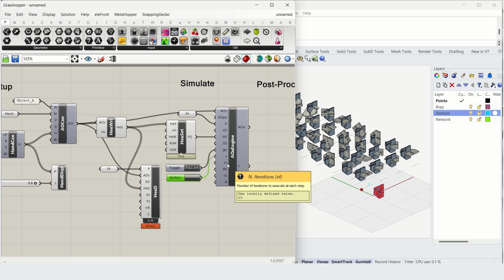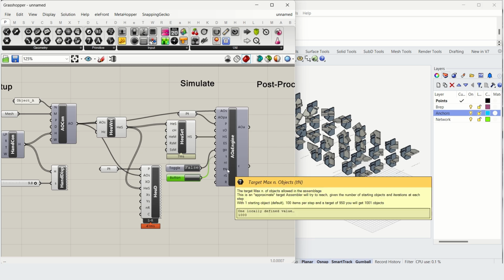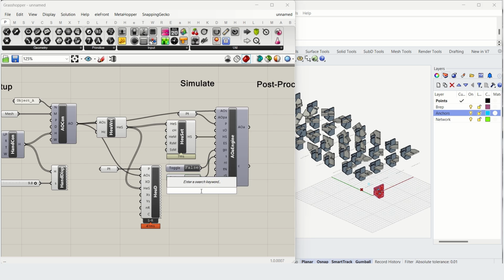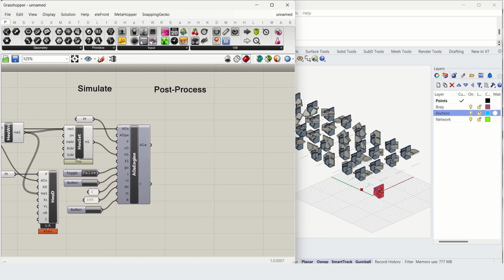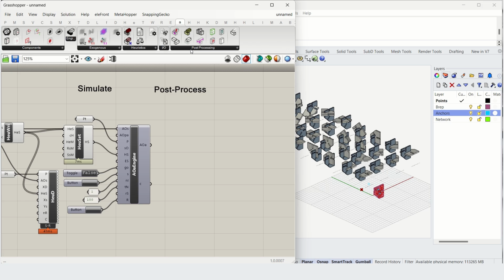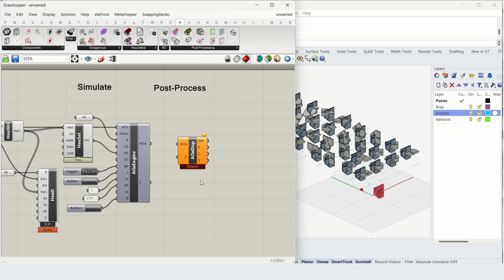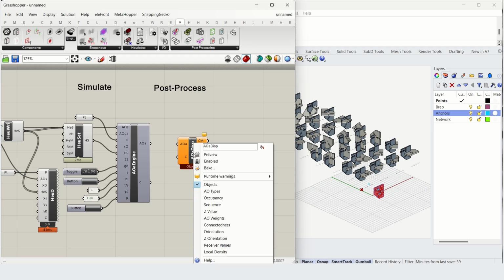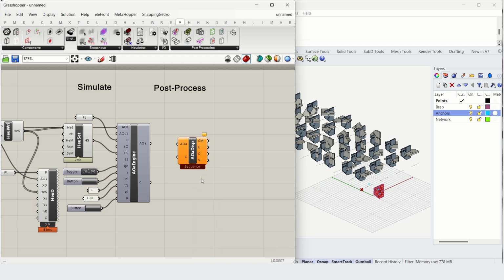sk03-3 Assembler Simulate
Assembler: Simulate steps using the AssemblyObject Engine, and also the initial deployment AOaDsiplay component.
This description is specific to version 1.2.1

[Acknowledgements:  This video was produced with support from the Digitally Enhanced Courses initiative of the Abdulla Al Ghurair Hub for Digital Teaching and Learning
at MSFEA]